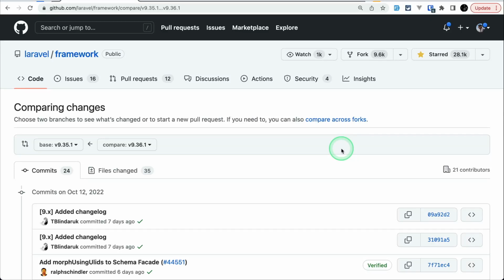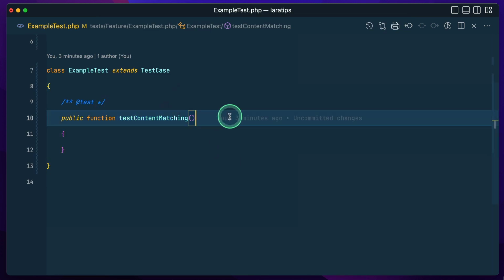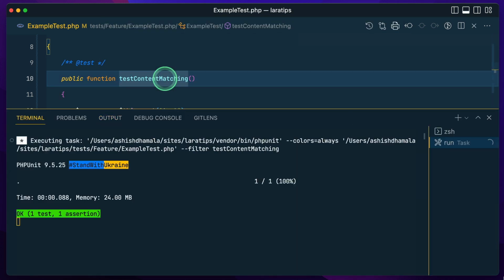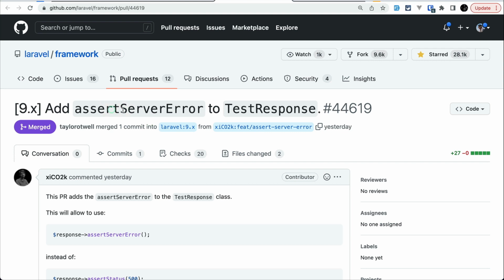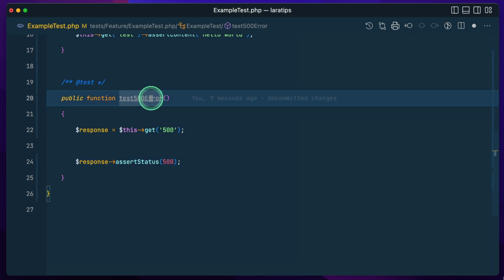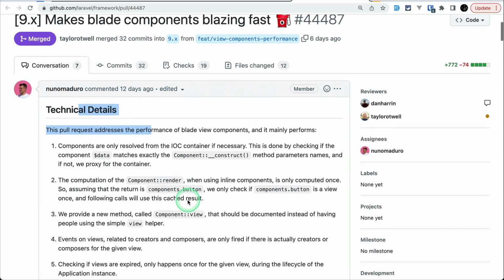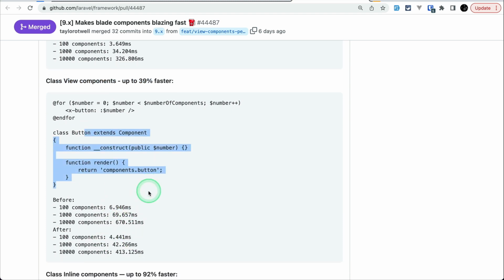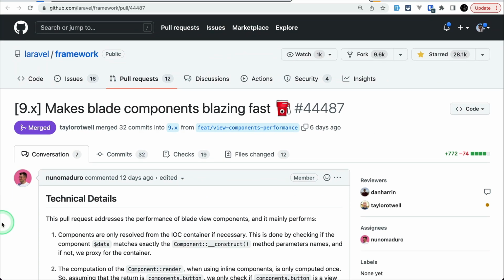Blazing Fast Blade Components - 3 New Things Added - New In Laravel 9.36.0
In this video, we will be looking at 3 new things that are added to the latest version of Laravel which is v9.36.0

=== OFFER ===

00:00 Intro

00:10 Add TestResponse::assertContent($string)

01:41 Add assertServerError to TestResponse

02:51 Makes blade components blazing fast

04:32 Cloudways Sponsor

=== Theme, Font and Extensions I use ===